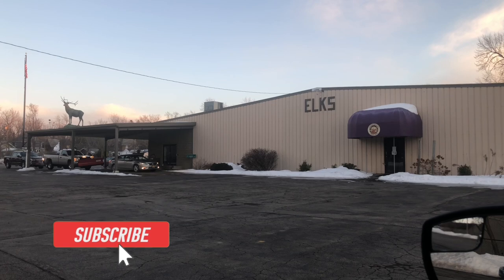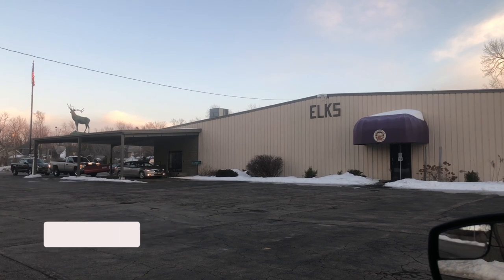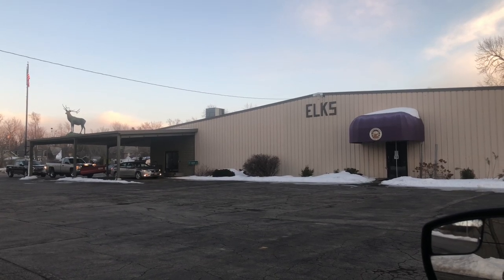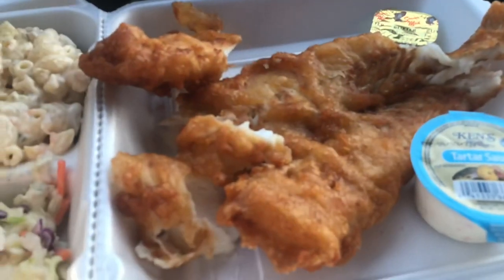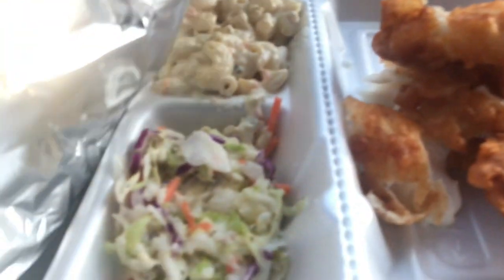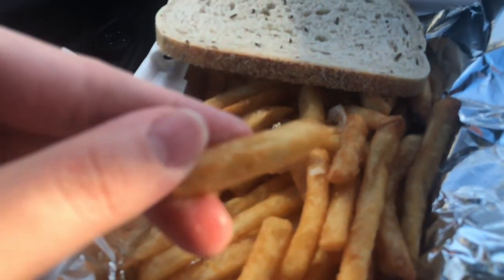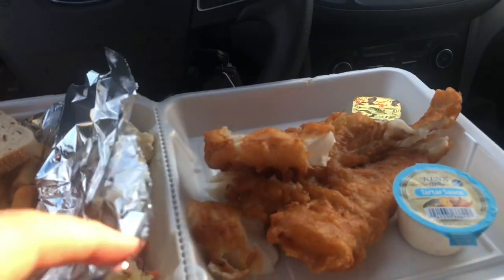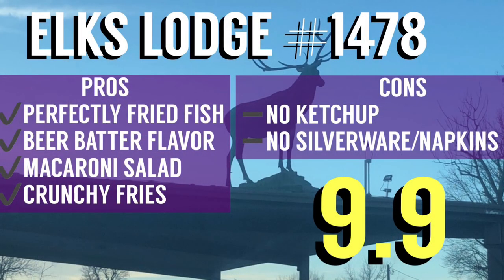Elks Lodge #1478: A New Top Catch? | 2021 Lenten Fish Fry Series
Today's journey brought me to Lancaster, NY to test out the fish fry at Elks Lodge #1478.  I learned of this fish from my friend Andy who hosts a Polish American Radio Show and counts the Elks Lodge #1478 as one of his sponsors!  Be sure to listen to his radio show.

The fish fry is $12.00 (cash only) and consists of beer battered fish, french fries, coleslaw, macaroni salad, and rye bread.   Service runs from 4:00pm until 7:00pm every Friday of Lent.

The big question:  How does Elks Lodge #1478 stack up?  Is it the best catch in all of WNY?  Or should we toss it back into sea?